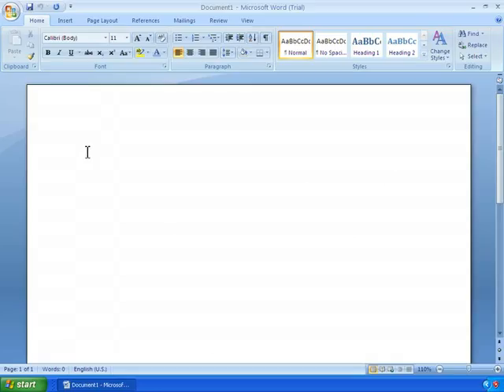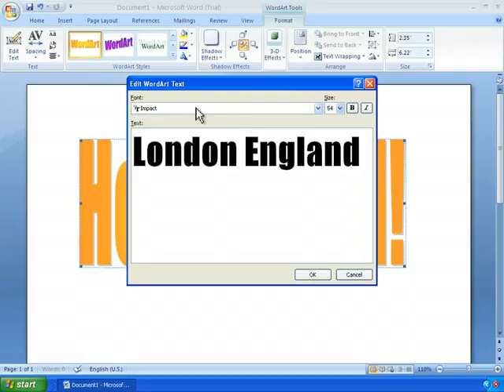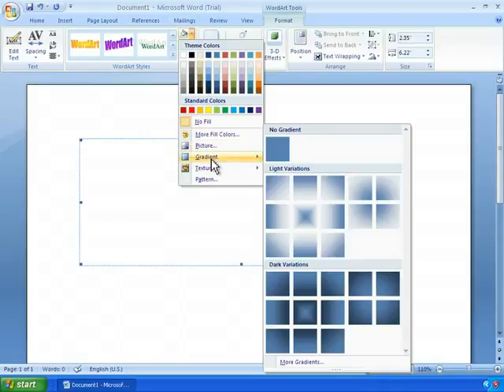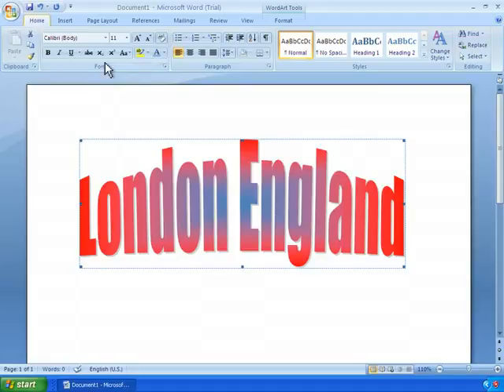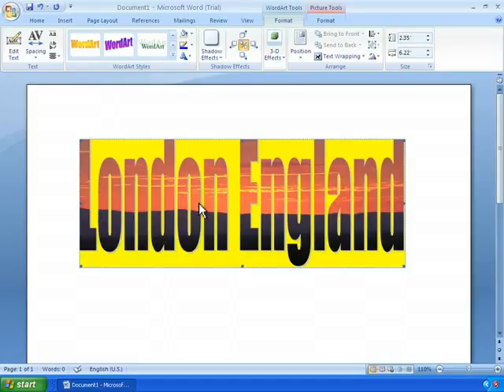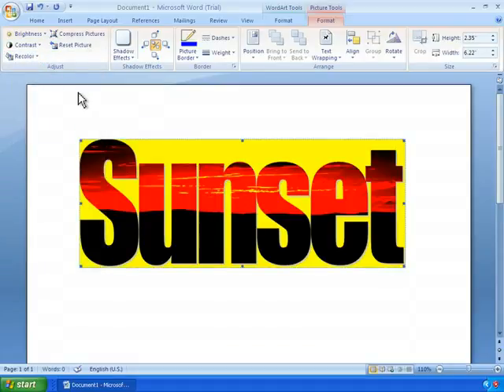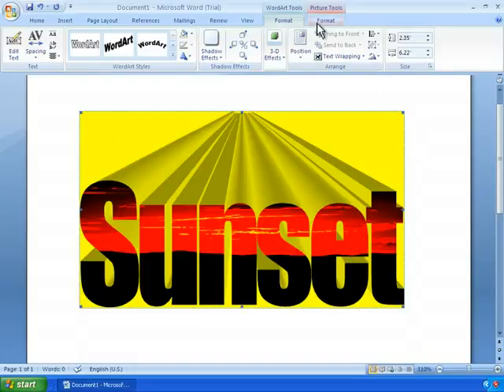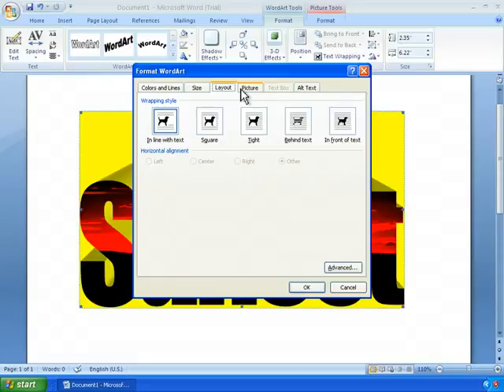YouTube Word 2007 Tutorial 12 Working With WordArt